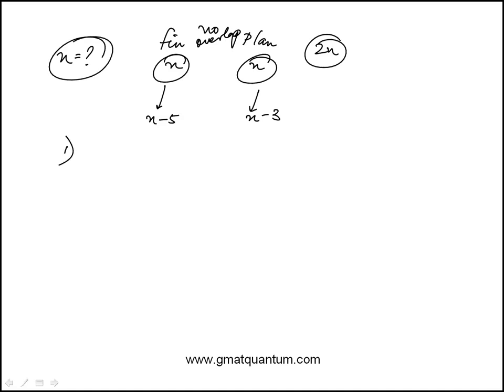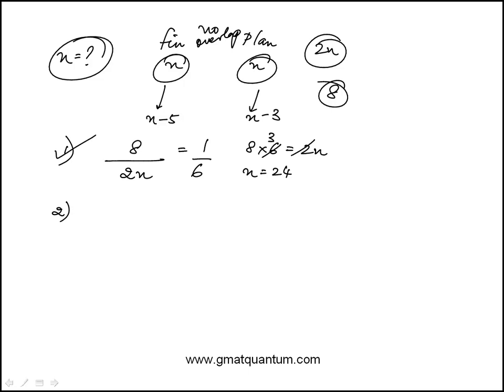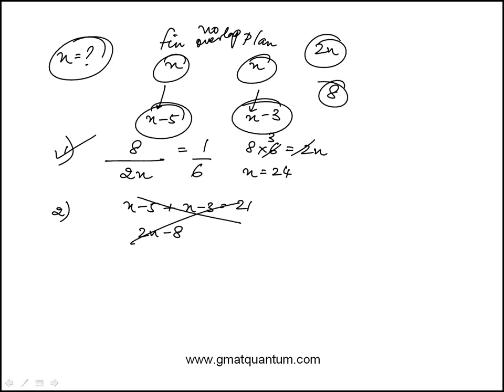Question 344 ID#100873 Data Sufficiency GMAT Official Guide 2024 2025